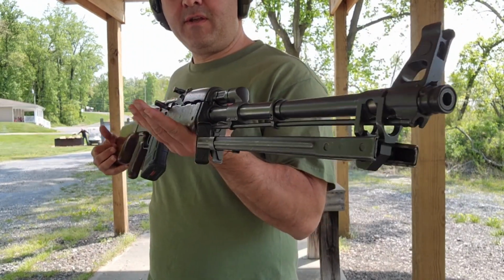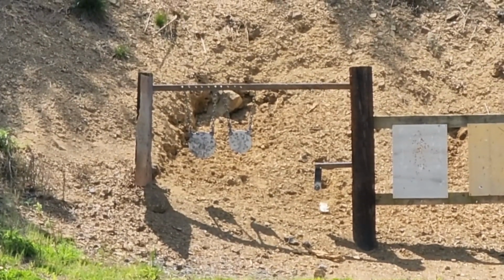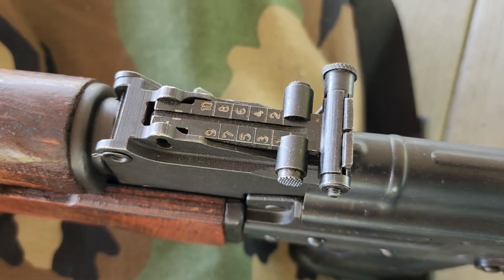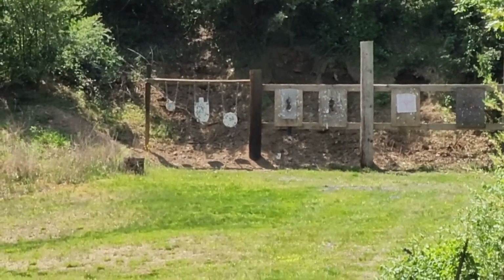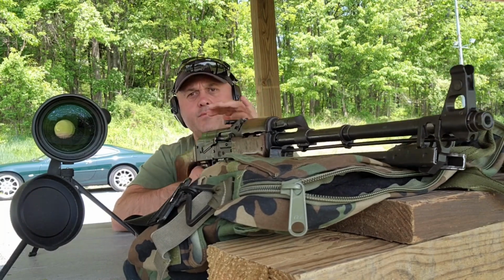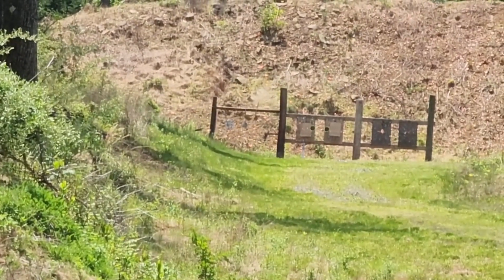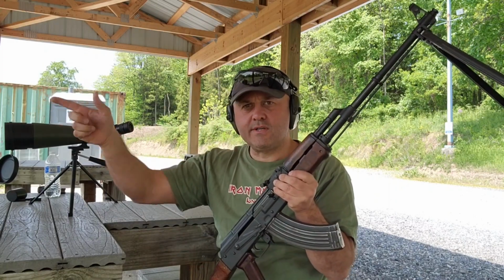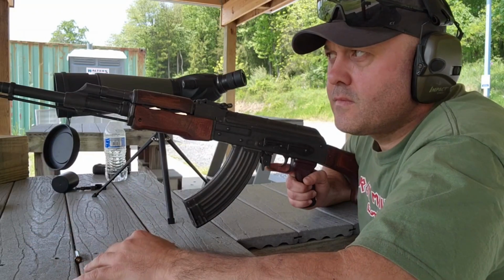Romanian RPK surprising range review performance on steel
The RPK build does surprisingly well up to 300. In here I show how I sight the rifle, zero it, and take it to progressively longer distances open sights. I talk about the weapon itself, it's features, and it's limitations. Then, I get crushed when trying to shoot from bipod. Yup. Crushed. I love the sounds when hitting steel. What do y'all think of it's performance, why does the point of impact go nuts on the bipod, and how does yours do at these distances? rpk romanianrpk rifleonsteel #7.62x39